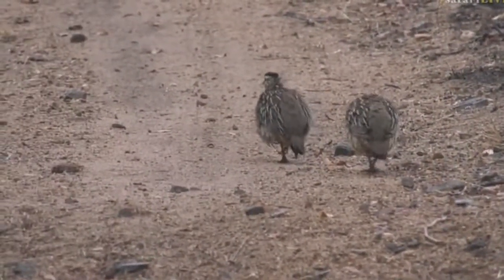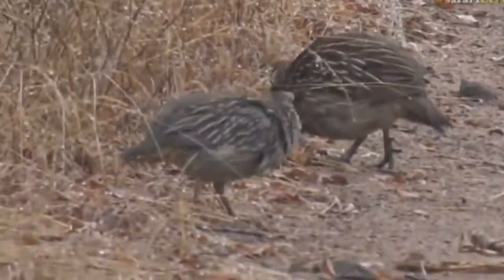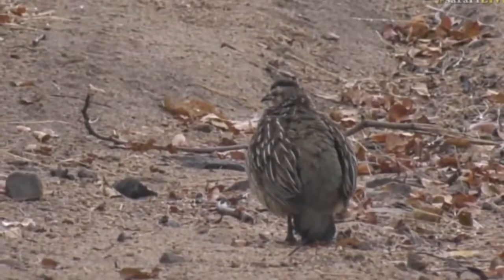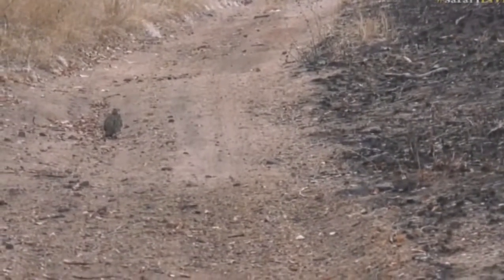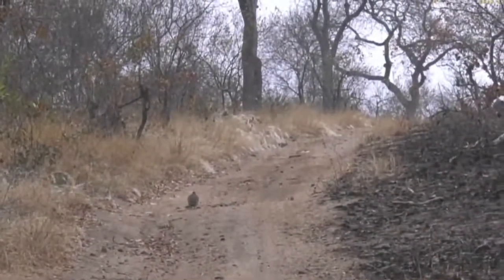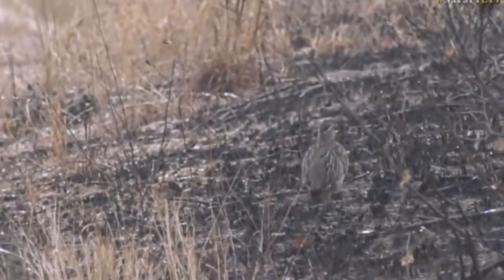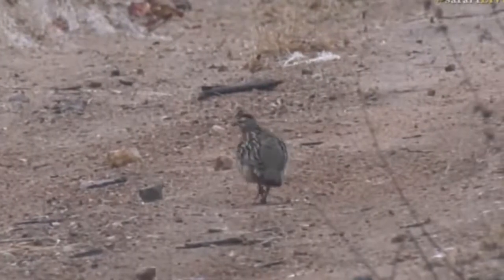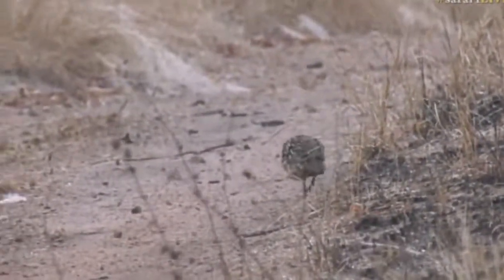July 31, 2017- Sunset - Spurfowl with Tayla - Will she win the challenge?